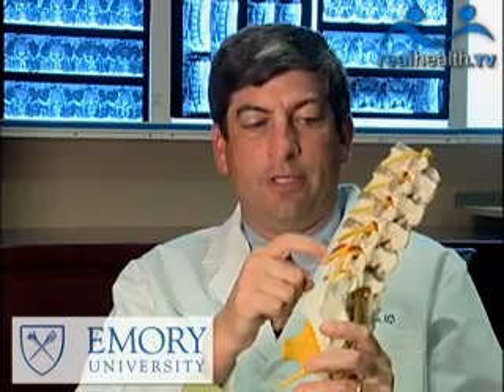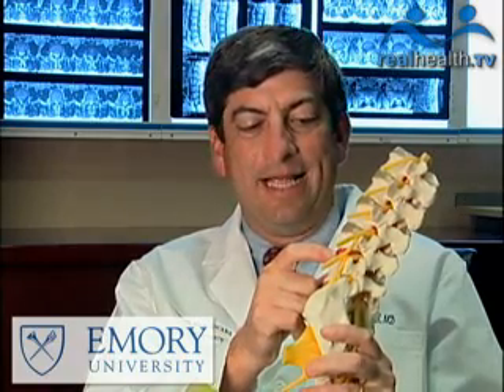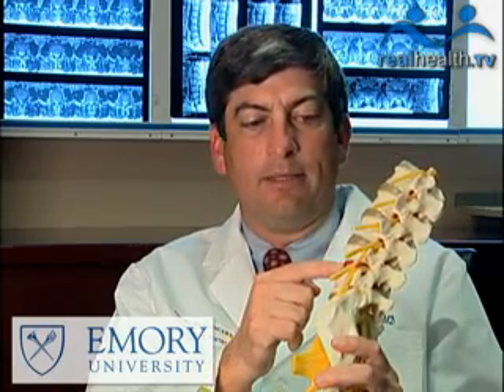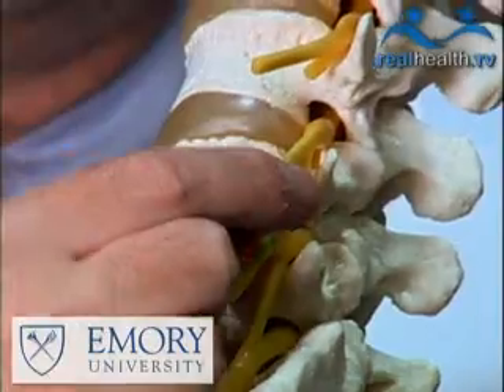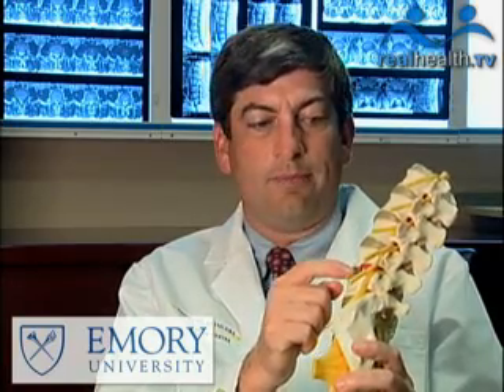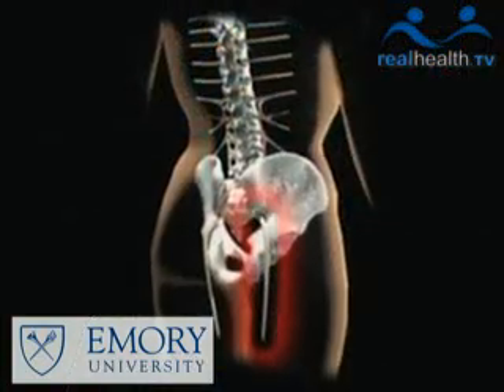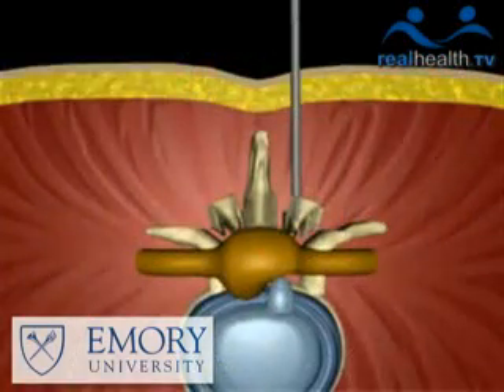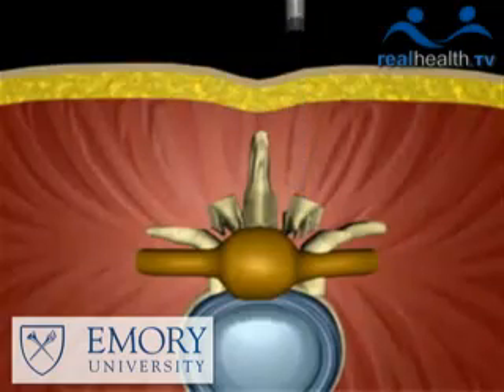Expert Response: Microdiscectomy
Dr. Scott Boden of Emory University reviews Joel's video (see link below) and comments about the microdiscectomy procedure.

Related Links

Dr. Scott Boden

Patient Information